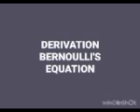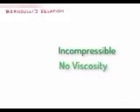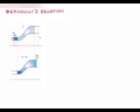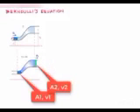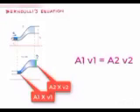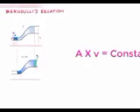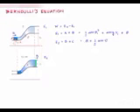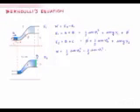FLUID DYNAMICS: BERNOULLI'S EQUATION DERIVATION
IN THIS VIDEO, EVERY PRINCIPLE GUIDING BERNOULLI'S EQUATION WAS DISCUSSED AND THE EQUATION WAS DERIVED.